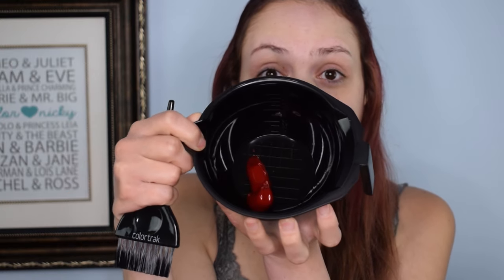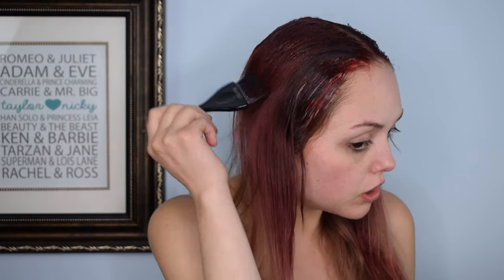DYING MY HAIR RED AGAIN!!! FEATURING ARCTIC FOX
Today I re-dyed my hair using the Arctic Fox Wrath!

Equipment:

Camera: Nikon D3300
Lens: Nikon 18mm - 55mm zoom lens
Audio: Zoom H6 Portable Recorder
Ring Light: Neewer Ring Light Kit